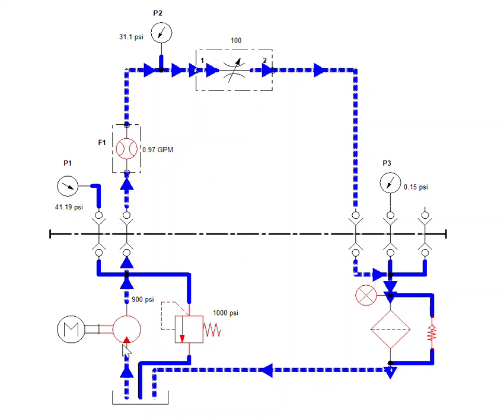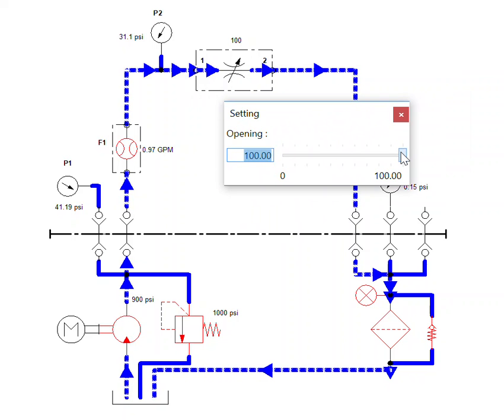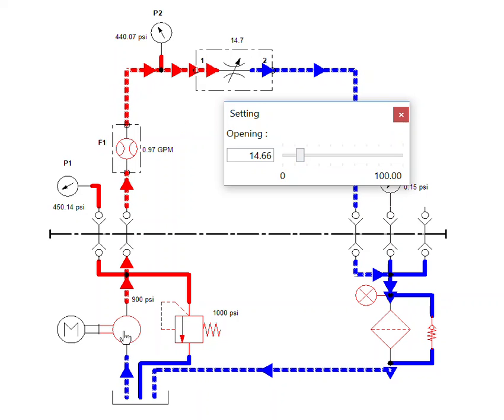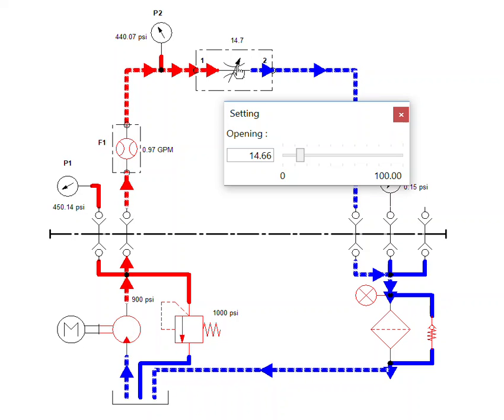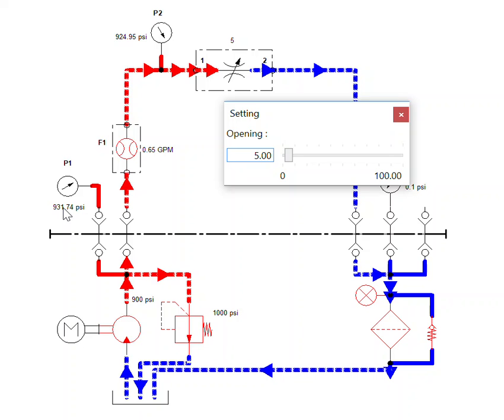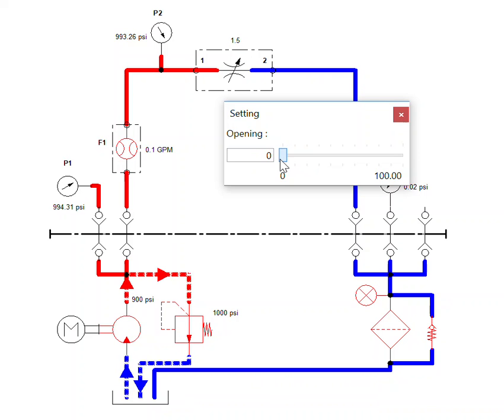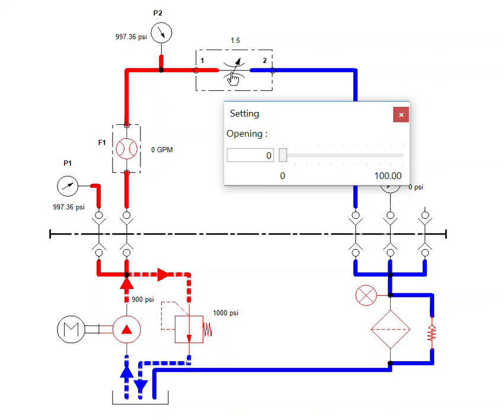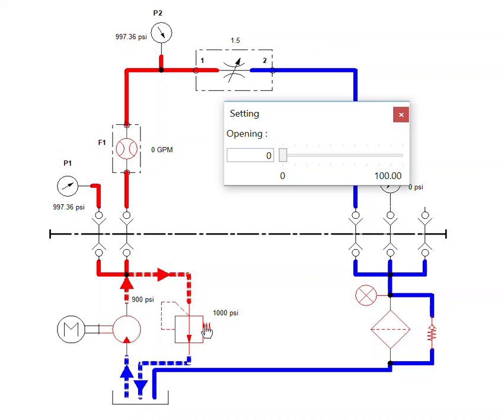MECH1395 Hydraulic Lab Activity 2